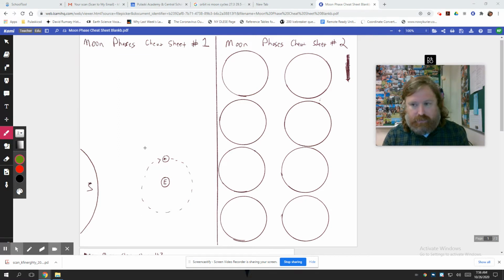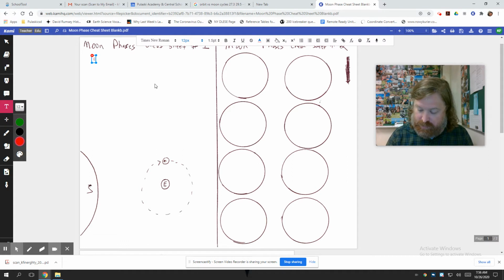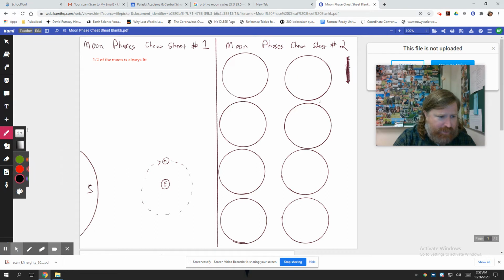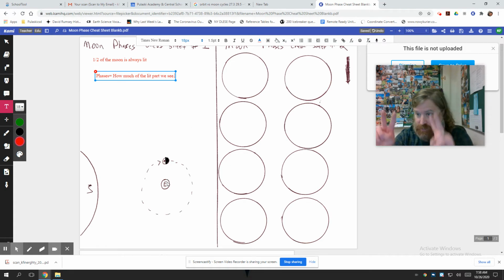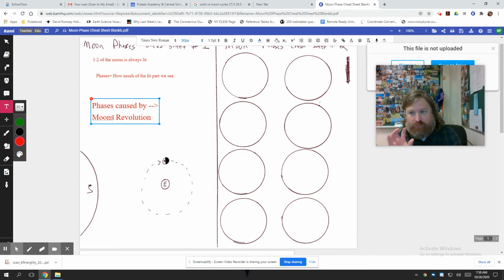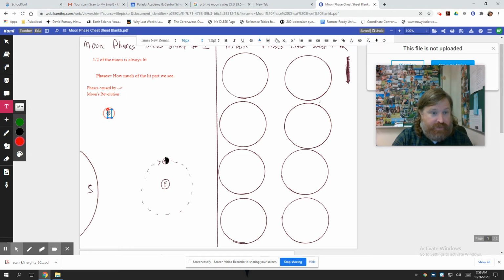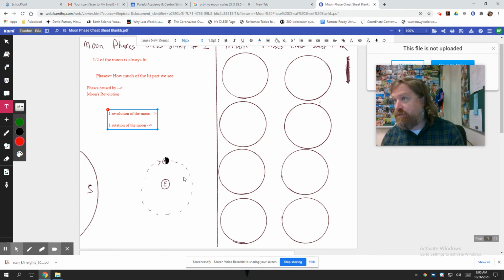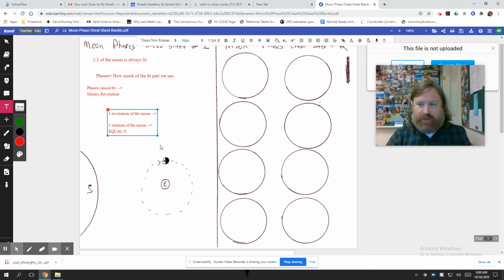Moon Phase Cheat Sheet #1